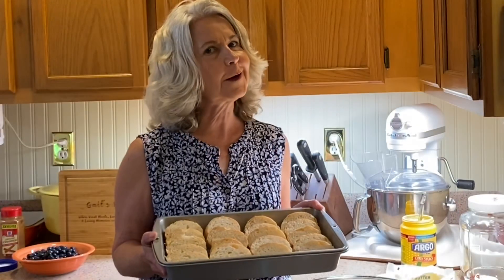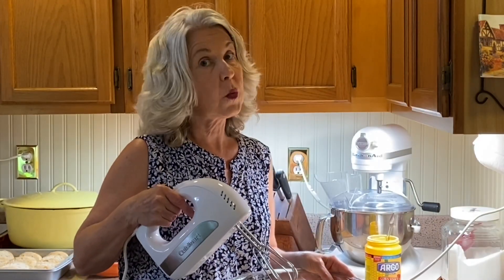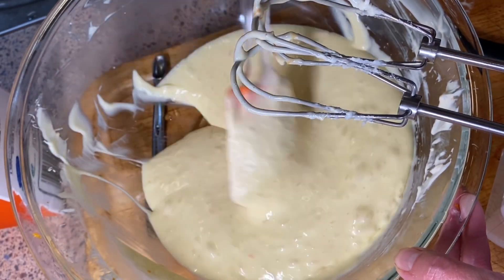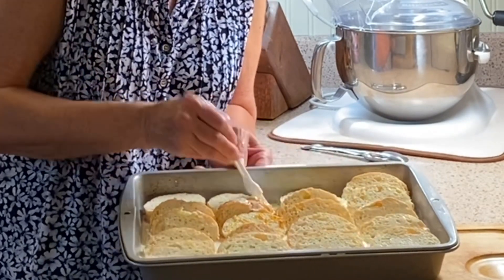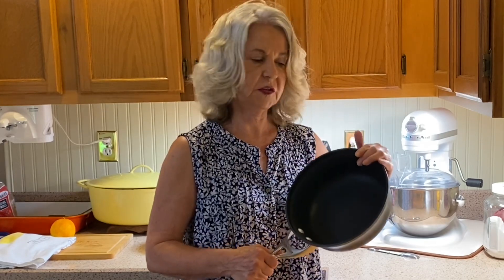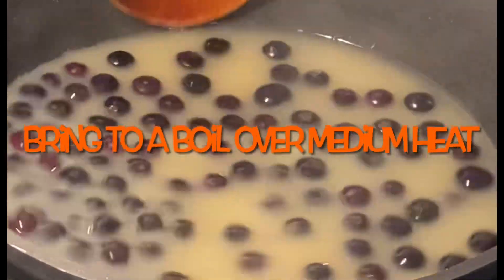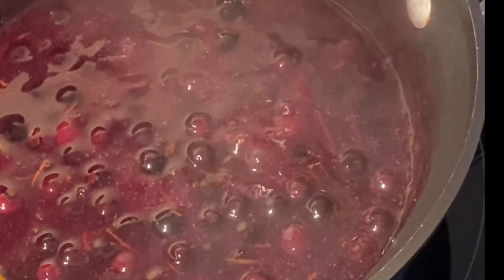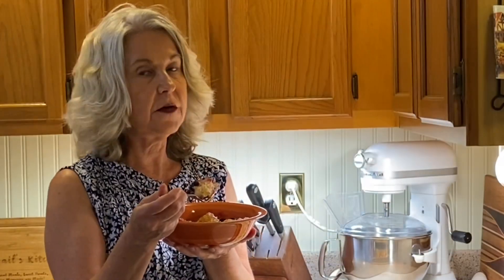Blueberries & Cream Oven-baked French Toast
This Oven-baked Blueberries & Cream French Toast recipe is so easy and is served with a delicious Blueberry Orange Sauce
1 loaf French Bread
SWEET CREAM MIXTURE for FRENCH TOAST
8 ounces Cream Cheese, softened
4 TBSP Butter, softened
1/3 Cup Sugar
1 Tsp Vanilla
4 Eggs
2 1/2 Cups Milk
Zest from one Orange
1 Cup Blueberries, fresh or frozen
BLUEBERRY ORANGE SAUCE for FRENCH TOAST
1 Cup Water
1 TBSP Corn Starch
1/2 Cup Sugar
1 Cup Blueberries
1/4 Cup Orange Juice